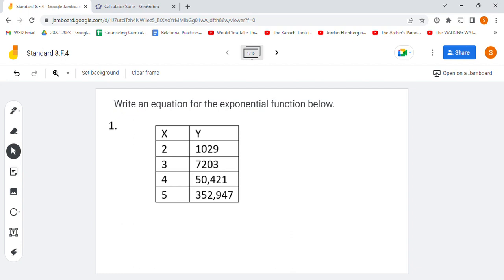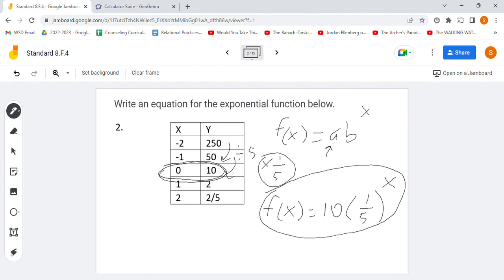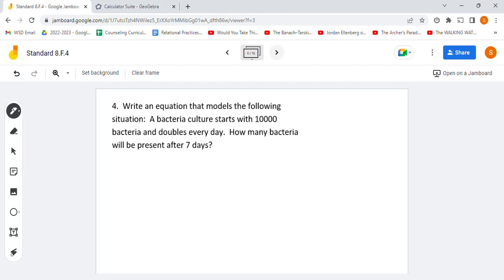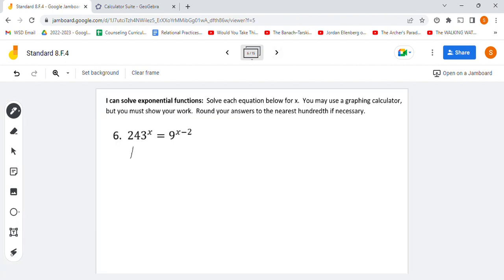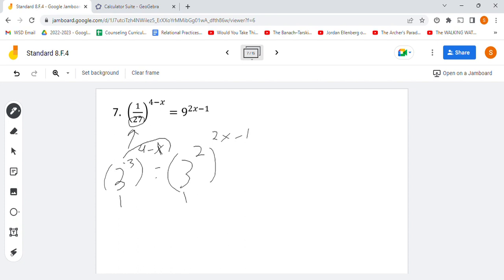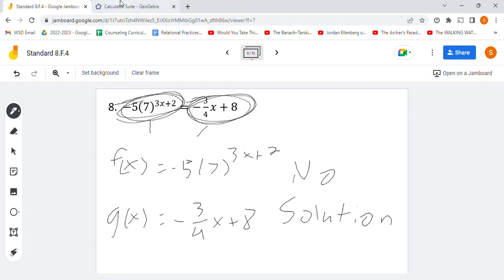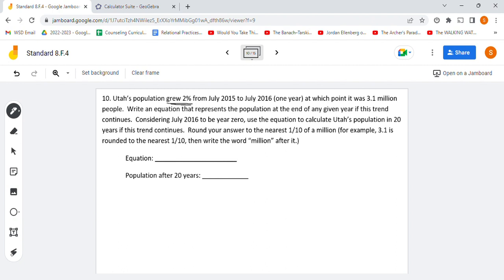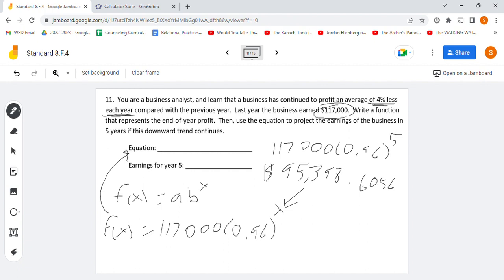Practice Quiz - I can use exponential functions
In this quiz we are going over exponential functions, how to write the equation given a table of values, how to graph an equation and evaluate its domain and range, and how to use exponential growth and decay to answer some real-world questions.